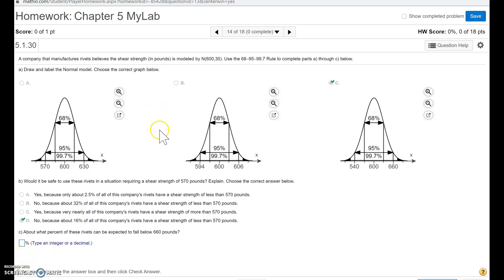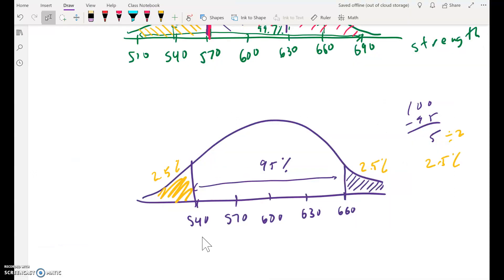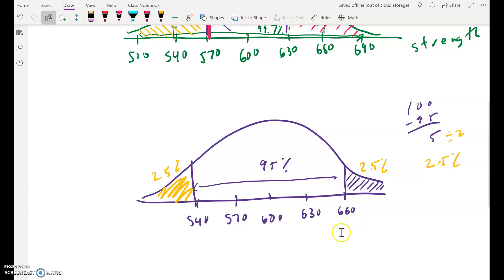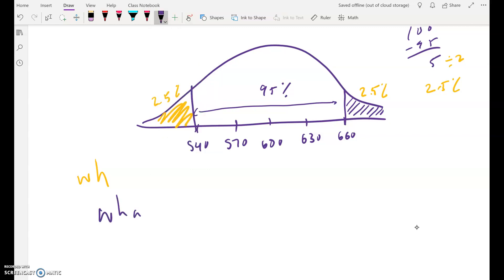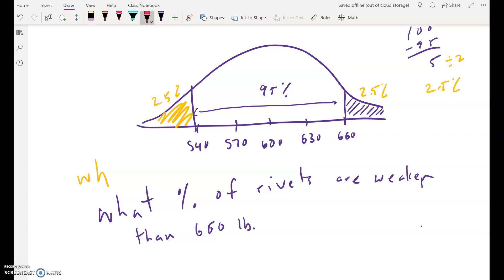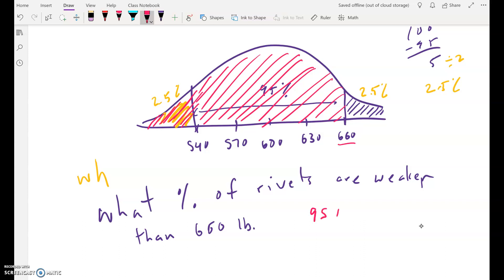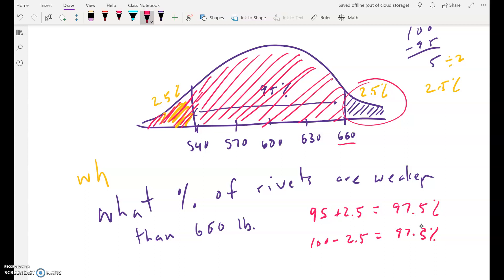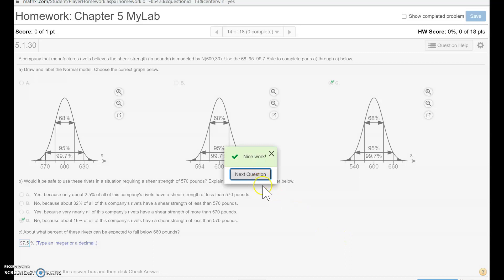chapter 5 mylab exercise 14, part 2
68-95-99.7 rule, stats modeling the world 5th edition, part 2